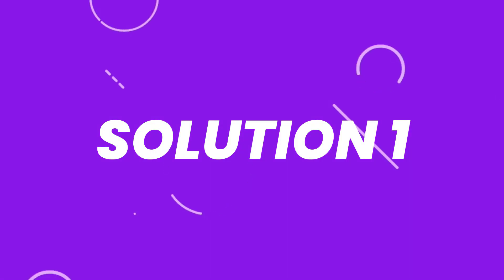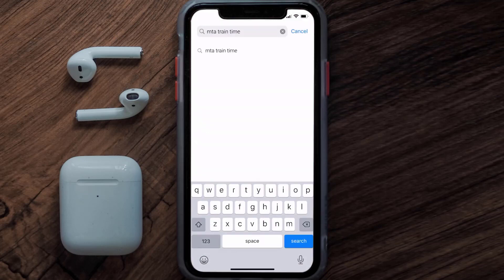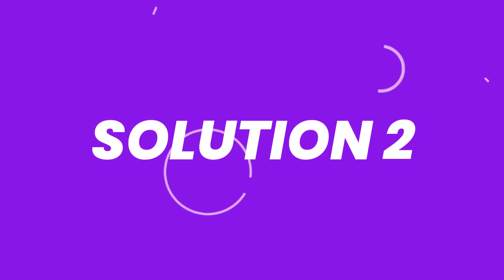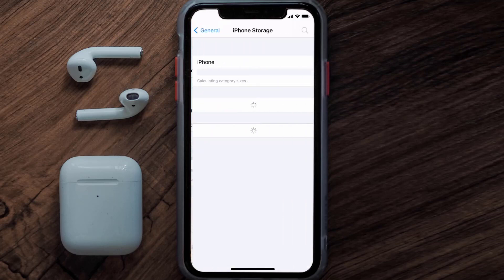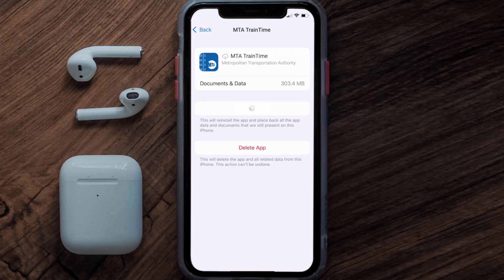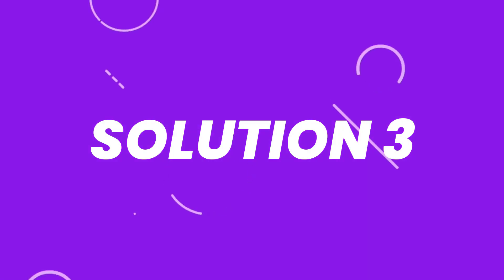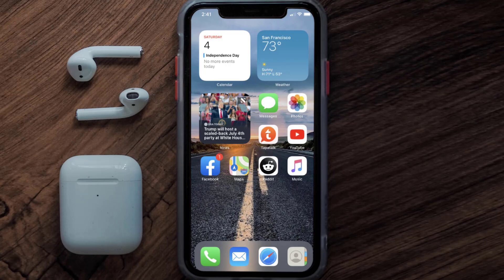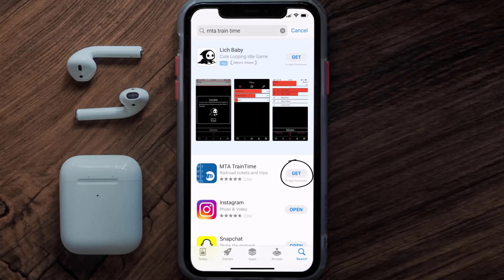MTA Train Time App Not Working: How to Fix MTA TrainTime App Not Working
In this video, I'll show you How to Fix MTA Train Time App Not Working. This is the easiest and fastest way to Fix MTA Train Time App Not Working. Make sure you watch until the end of this video to find out How to Fix MTA Train Time App Not Working on ios. These methods work on iOS 11 as well as iOS 12, iOS 13, iOS 14, iOS 15 and iOS 16. Hope you enjoy!

Video Parts:
00:00 Intro: How to Fix MTA Train Time App Not Working
00:07 1.Solution: Update MTA Train Time App
00:27 2.Solution: Clear MTA Train Time App cache files
00:57 3.Solution: Delete and Reinstall MTA Train Time App
01:19 Outro: Ending

Topics Covered:
MTA Train Time App Not Working
How to Fix MTA Train Time App Not Working
Mta train time app not working today
Mta train time app not working on iphone
mta info train time
mta app not working
why is my MTA Train Time app not working
is there a problem with MTA Train Time
MTA Train Time App
MTA Train Time
App
ios